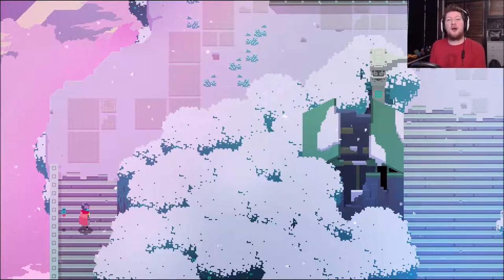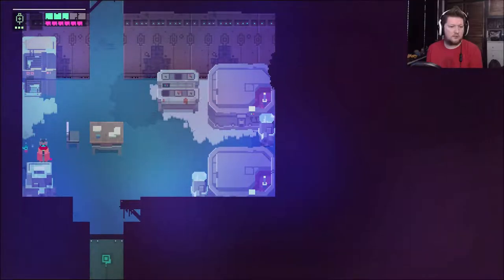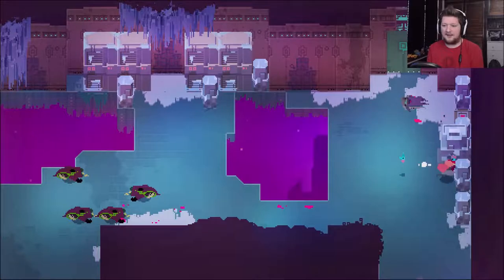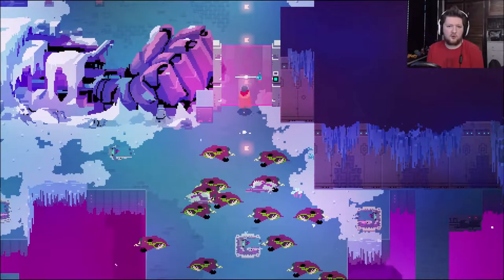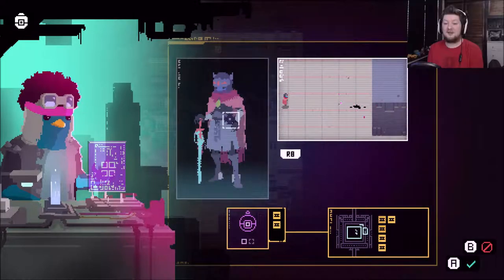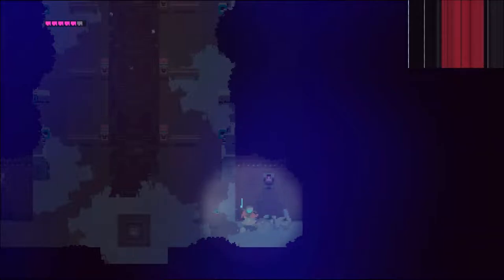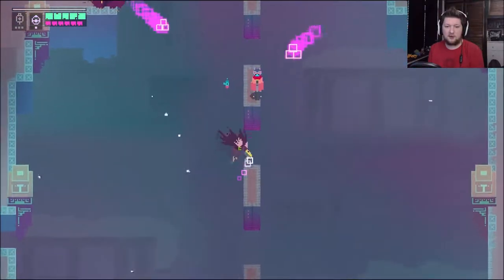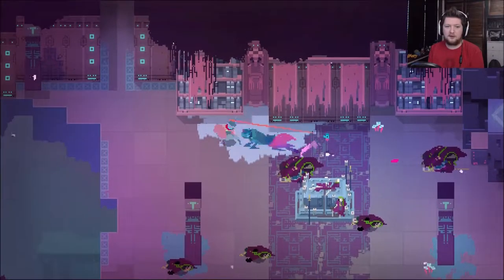Demon Camera | Hyper Light Drifter | Episode 07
Apologies for my camera freaking out, I recorded the gameplay and face cam at the same time so I can't remove it. hopefully its not too distracting.